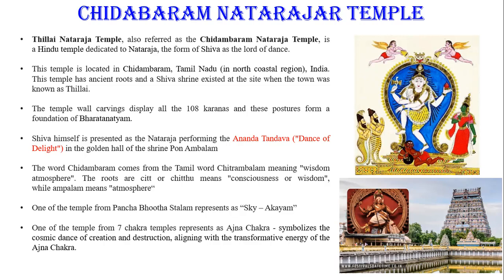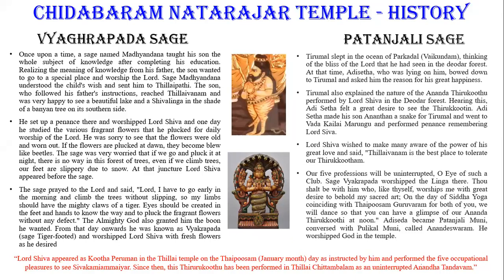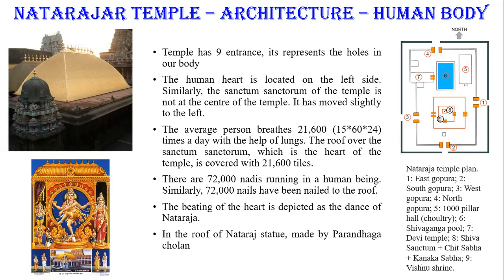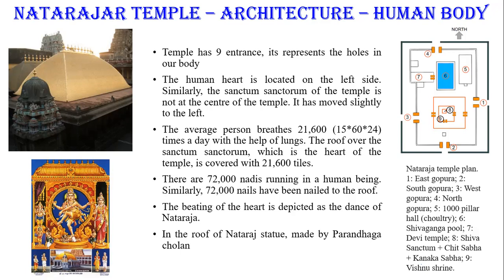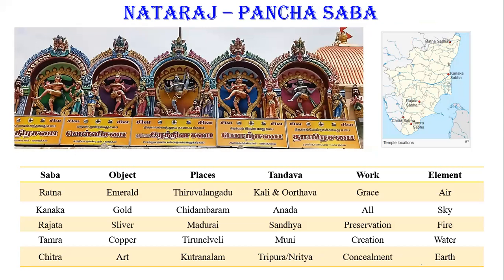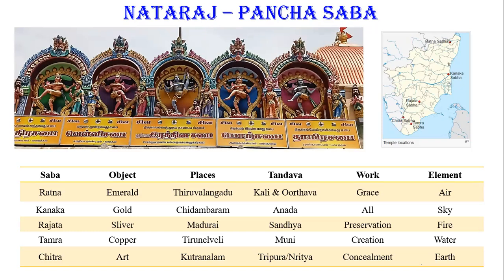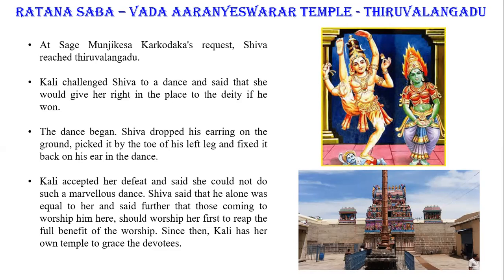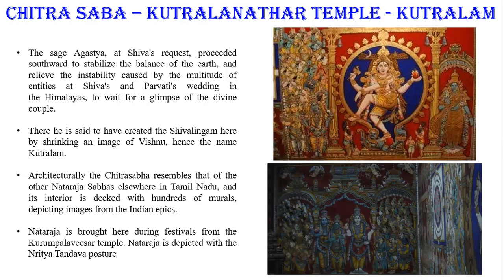Ananda Tandava, Panchkrityas and Natrajar Temple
"I saw cascades of energy coming down from outer space, in which particles were destroyed and created in rhythmic pulses; I saw the atoms of the elements and those of my body participating in this cosmic dance of energy; I felt its rhythm and I heard its sound, and at that moment I knew that this was the Dance of Shiva, the Lord of Dancers."
—Fritjof Capra, Tao of Physics